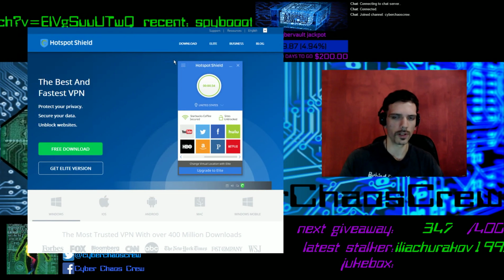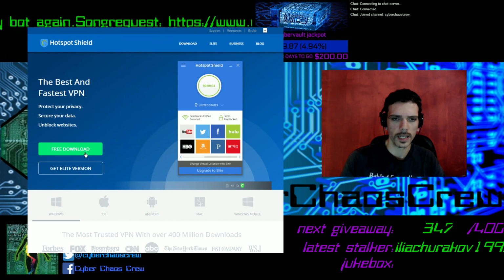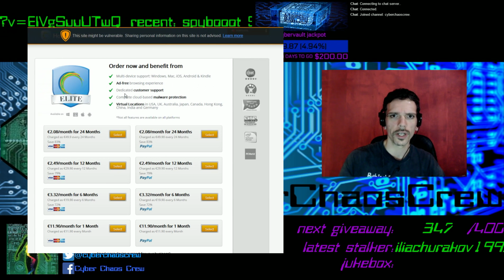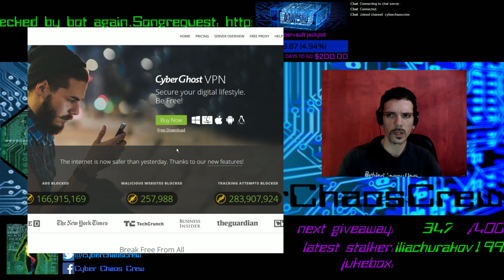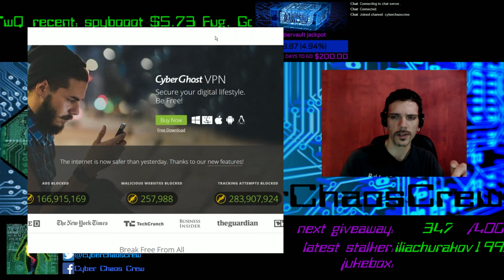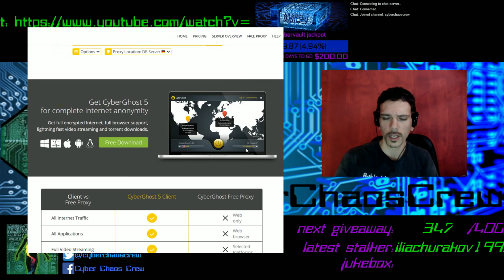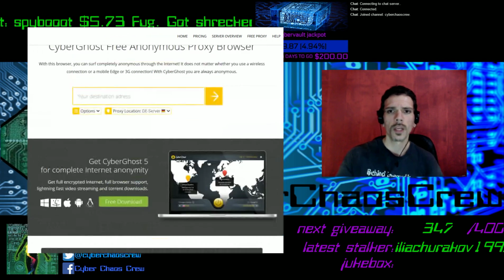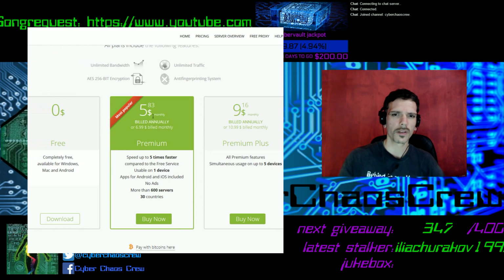Bypassing Content Location Limitations & Surfing the Internet Anonymously [Guide] [HD]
If you're trying to watch videos, play games or access any other online content with location restrictions don't sweat it, CyberChaosCrew has you covered!

It's as easy as using a VPN (Virtual Private Network) app to encript and virtualize your connection, making it pass through a remote proxy server before reaching the intented destination.

It's also great to use when accessing the internet on public hotspots with your phone, tablet or laptop to prevent spying and personal data theft.

I recommend these free-to-use VPNs:

Hotspot Shield The Best and Fastest VPN. Protect your privacy, Secure your data, Unlock Websites

CyberGhost VPN Secure your digital lifestyle. Be free!

Found this guide useful?

CyberChaosCrew - Changing the Gaming Industry, One Game at a Time. Because Every Part of Gaming is Important.